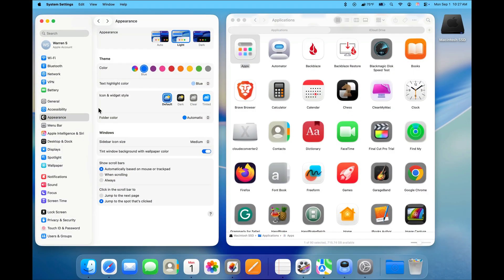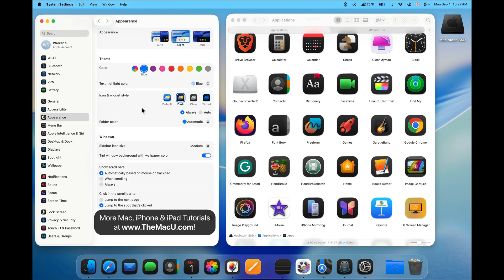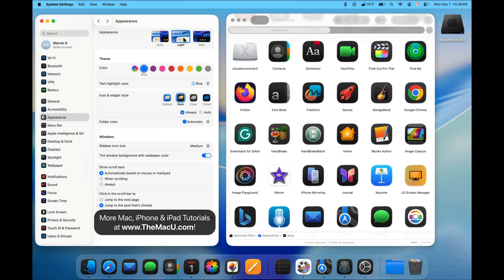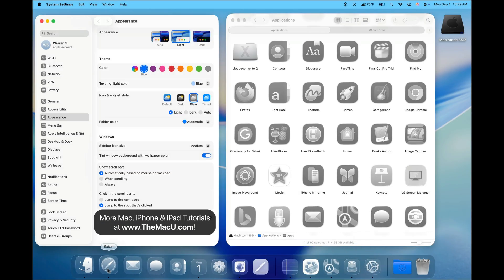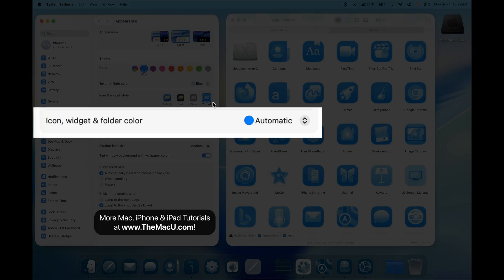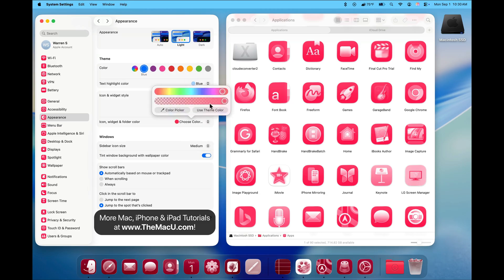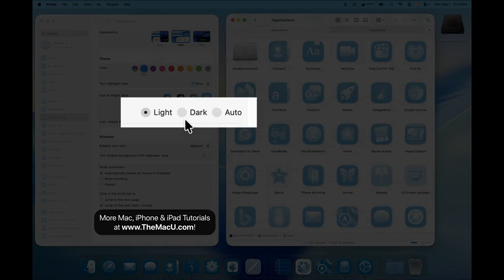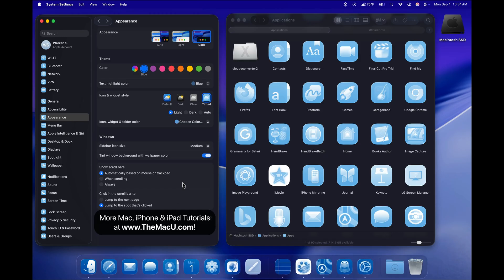How to adjust Icon & Widget Styles in macOS 26 to customize the look of your Mac!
In this lesson from our full "What's New in macOS 26" video tutorial see how to use the new Icon and Widget Style options in the Appearance section of Mac System Settings. We look at each style and how we can tweak each to achieve the exact look you might be looking for on your Mac.